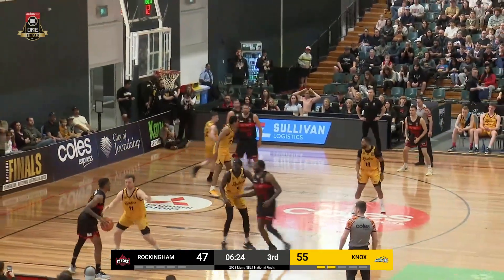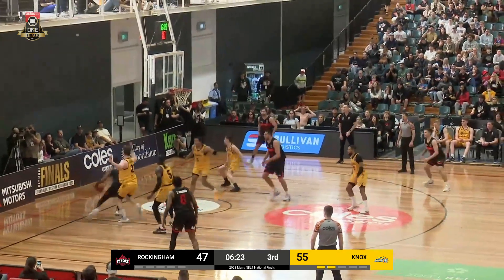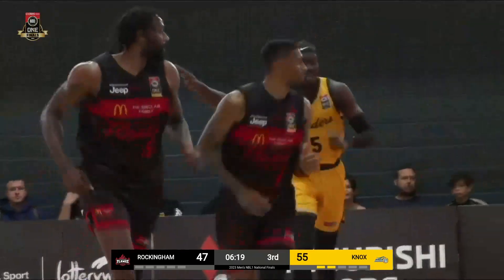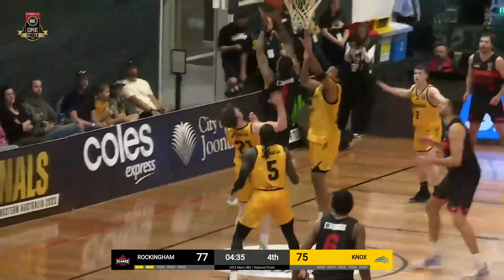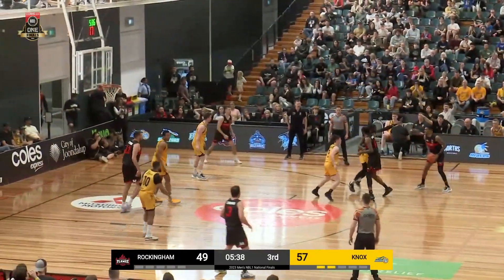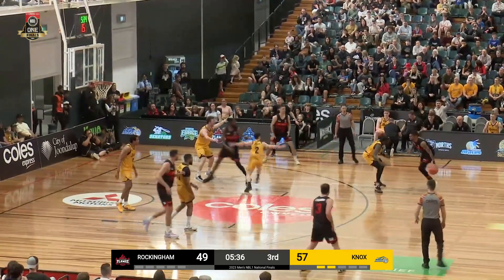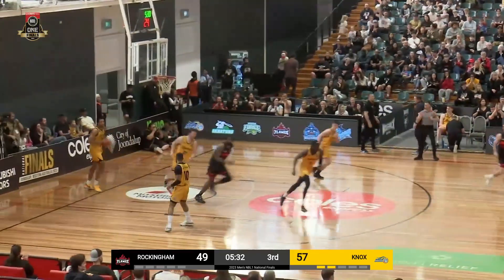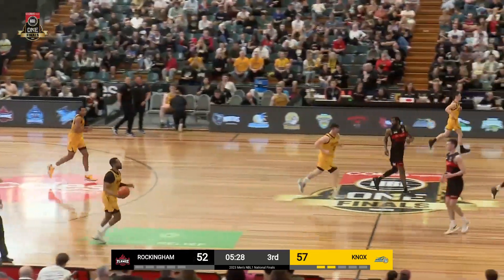Devondrick Walker (37 points) Highlights vs. Knox Raiders